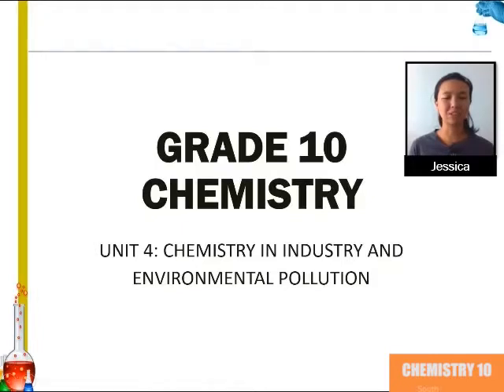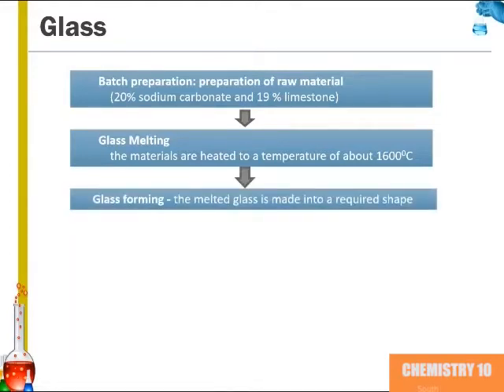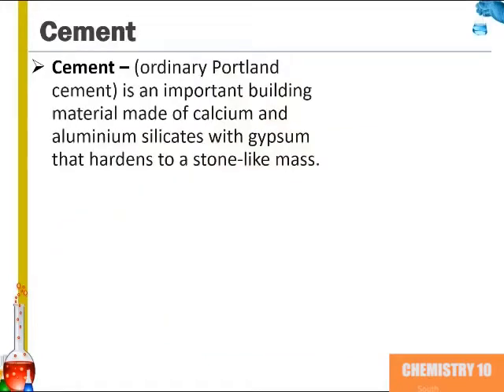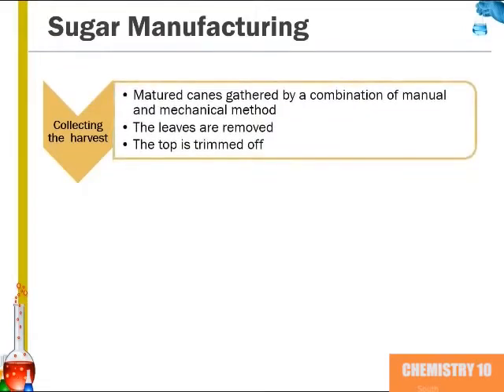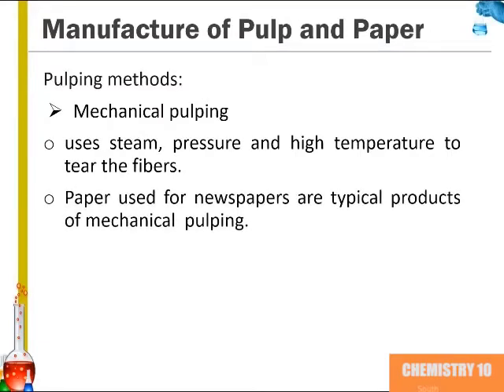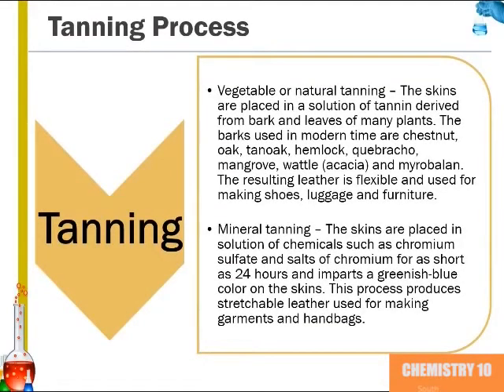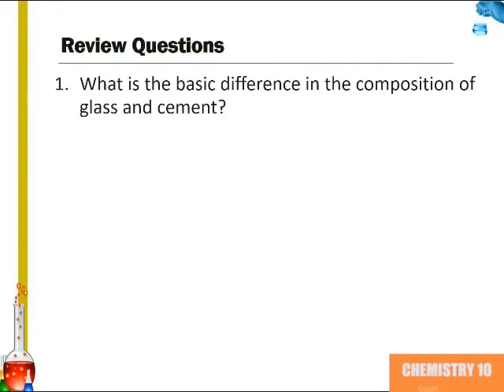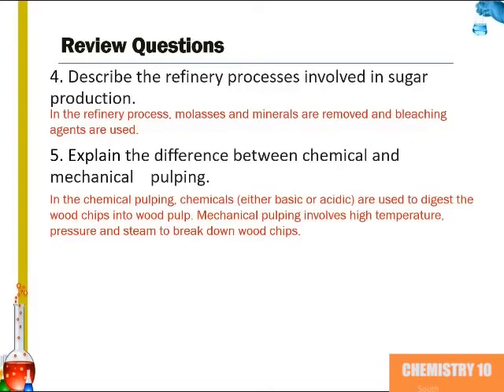Chemistry grade 10